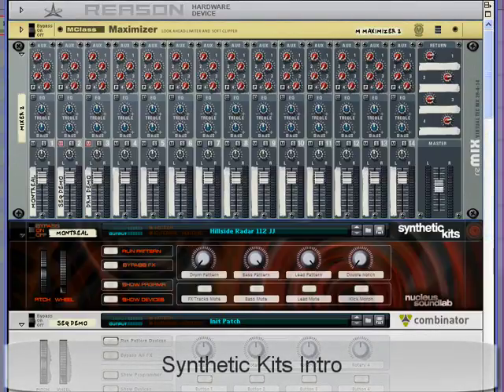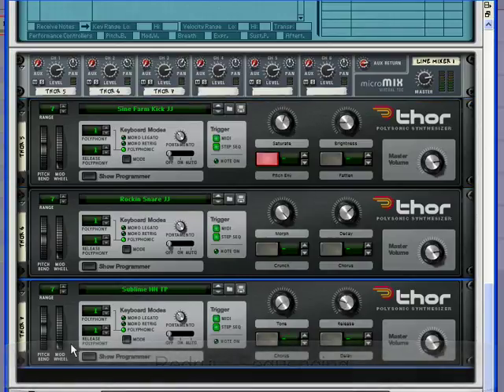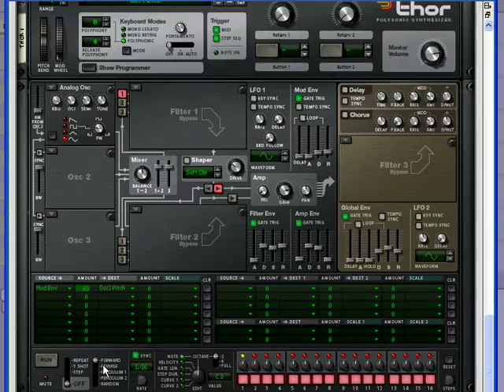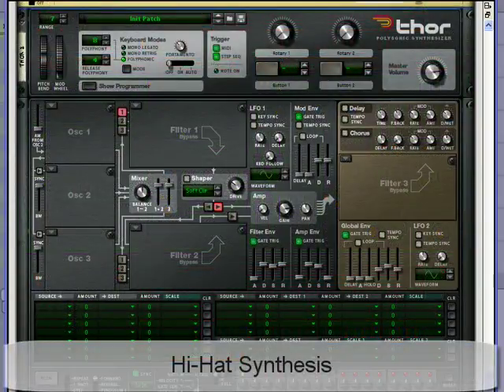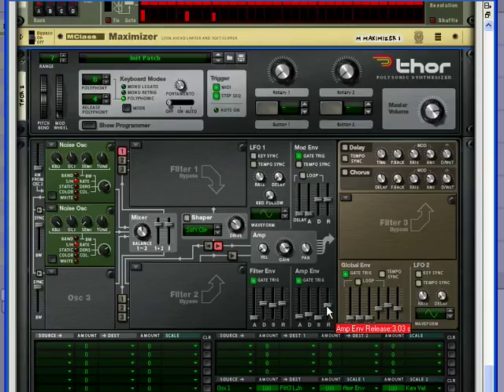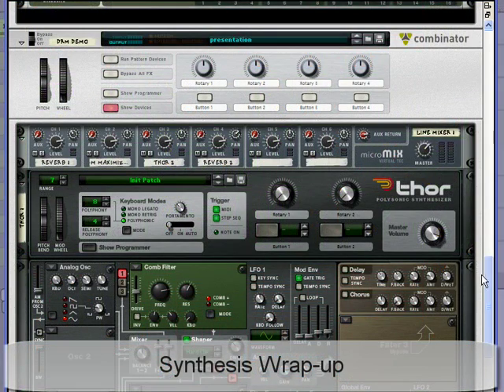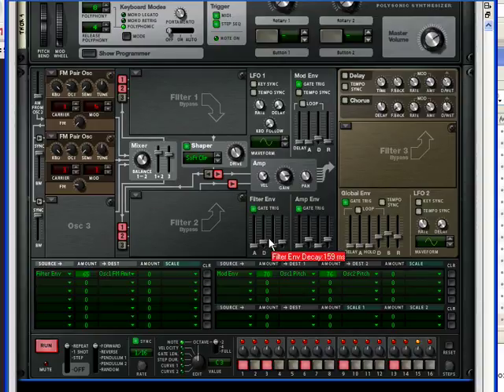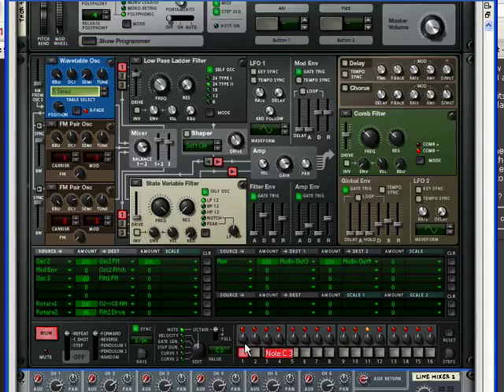Reason Wizardry - Creating Synthetic Drums and Percussion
Reason Wizardry is a series of advanced Reason sound design tutorials that was previously delivered to subscribers on a monthly basis.  This video is from the October 2009 issue.

00:00 Intro
01:38 Synthetic Kits Intro
05:02 Matrix Sequencing
09:09 Redrum Sequencing
15:48 Kick Synthesis
22:03 Snare Synthesis
26:05 Hi-Hat Synthesis
34:07 Cymbal/Gong Synthesis
41:10 Synthesis Wrap-up
42:35 Bonus Advanced Kick Synthesis
49:13 Bonus Advanced Gong Synthesis
58:35 Summary

42:35 Summary